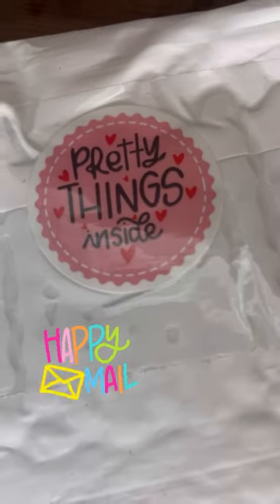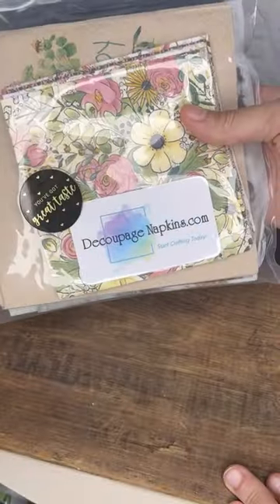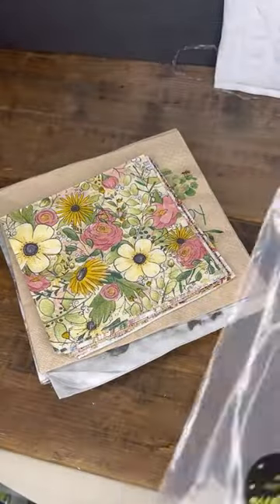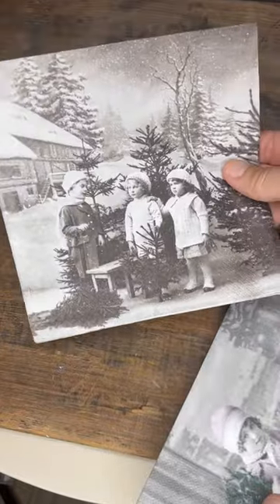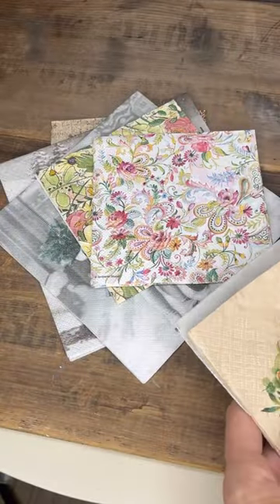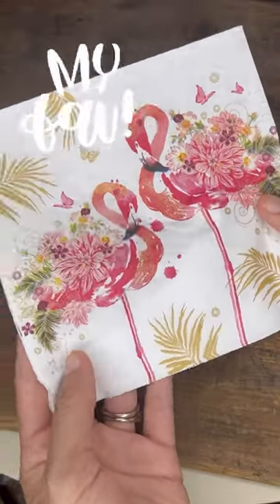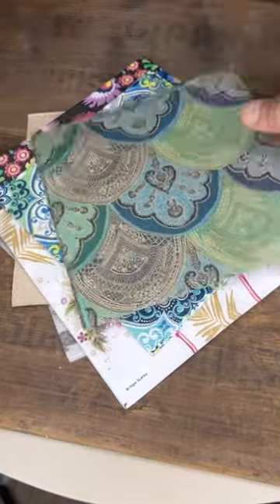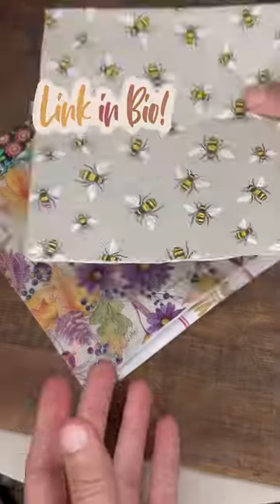Decoupaging with napkins is one of my favorite things